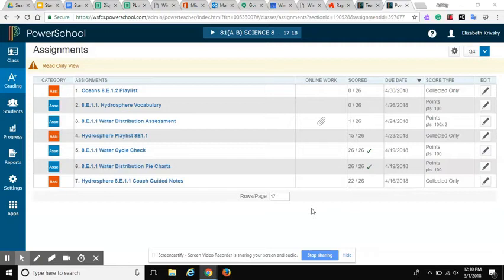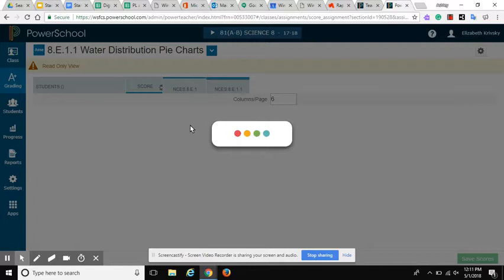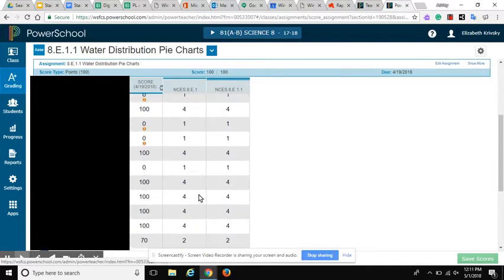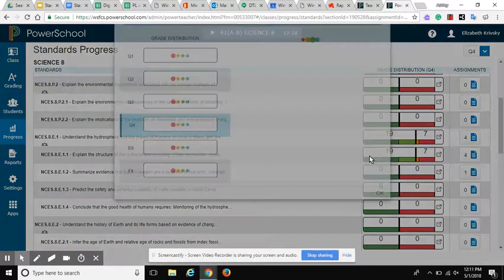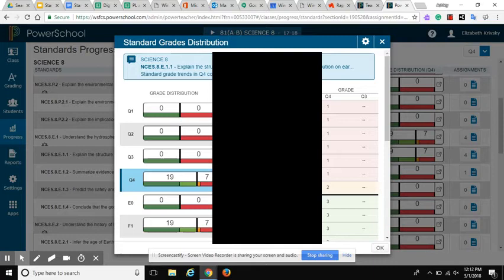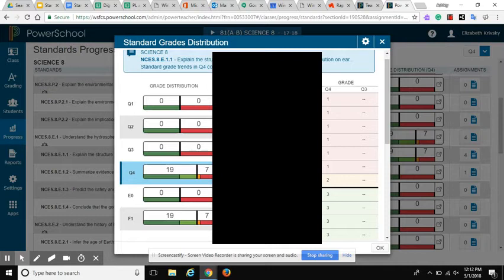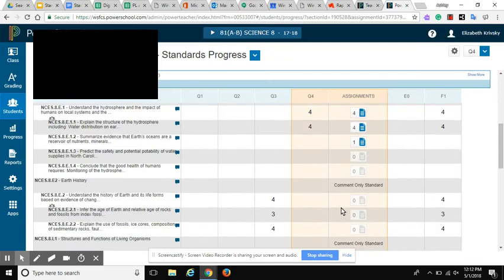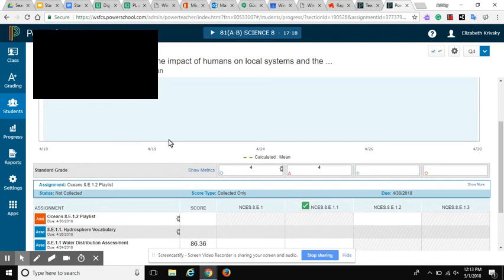Standards Tracking Capabilities in PTP Overview